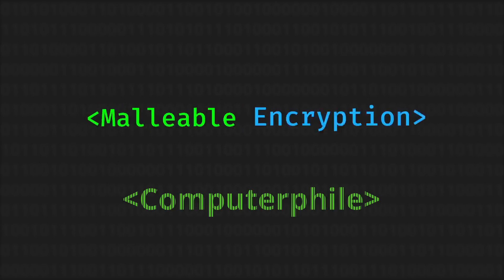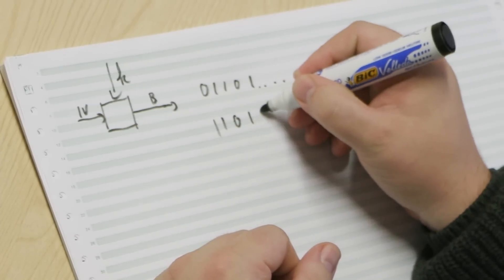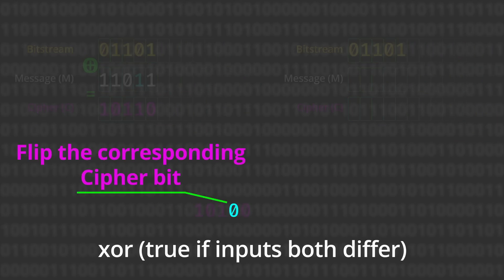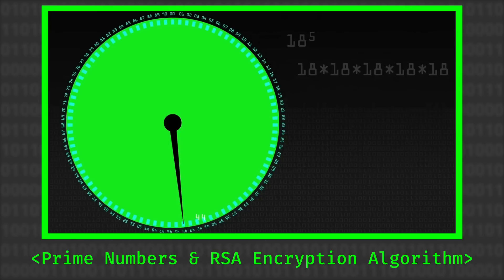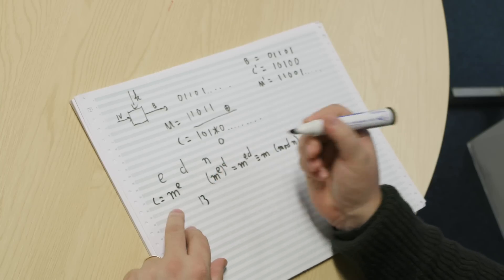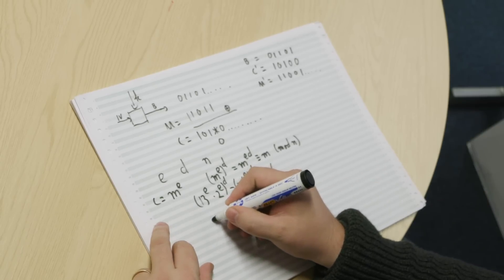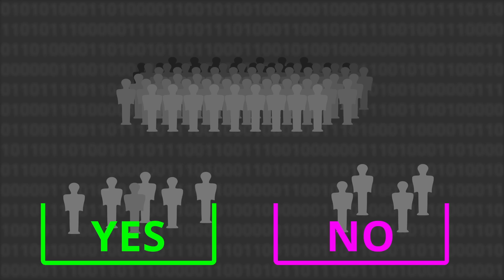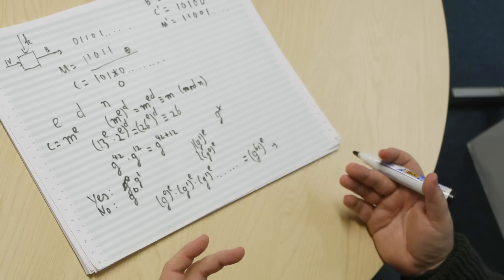Malleable Encryption - Computerphile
This video has been delisted and will be reloaded with an audio repair -Sean

Malleable encryption means you can flip a bit in the encrypted message and the corresponding bit is flipped in the unencrypted plain text. Dr Tim Muller gives us some examples.